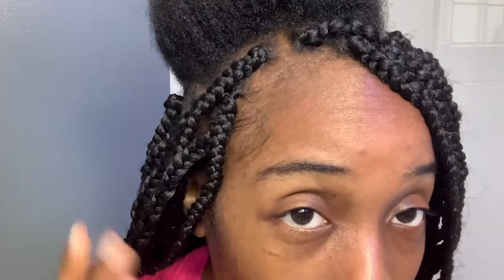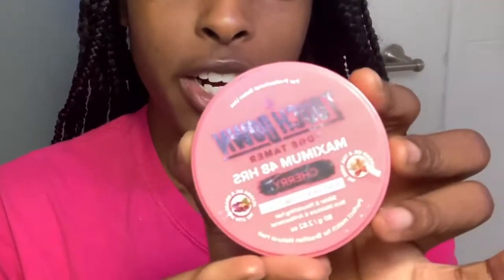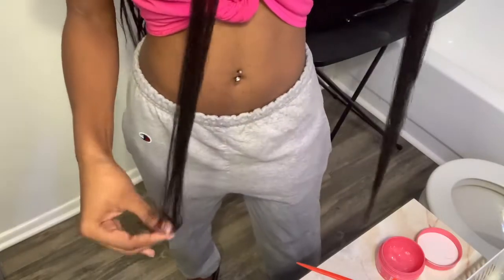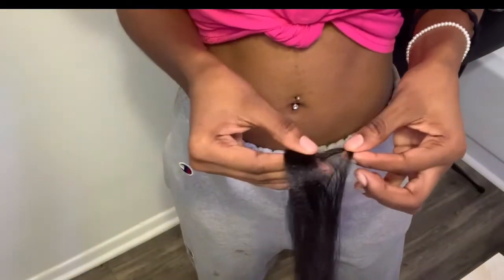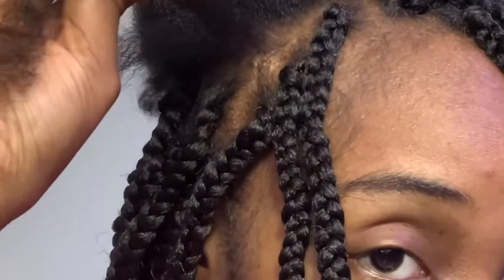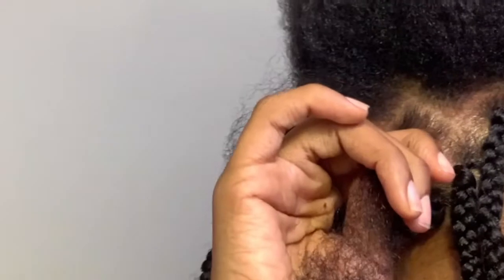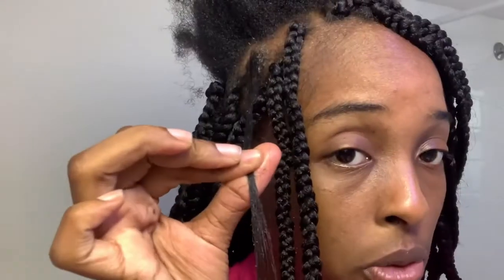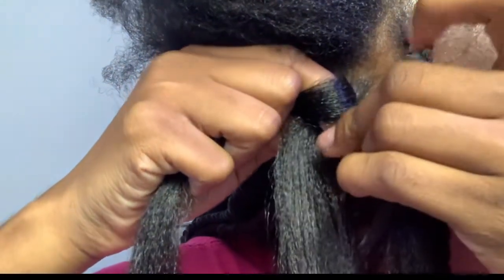How To: Easy DIY Box Braids ( Beginner Friendly)Very Detailed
How to box braids step by step for beginners, braiding my hair for the first time, slow motion speed, how to start a braid with weave how to grip the weave while braiding